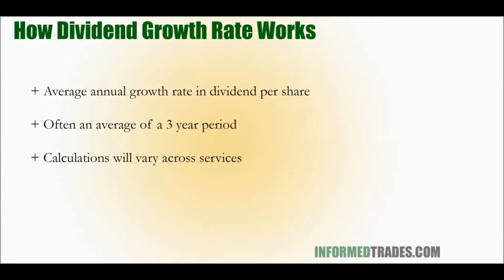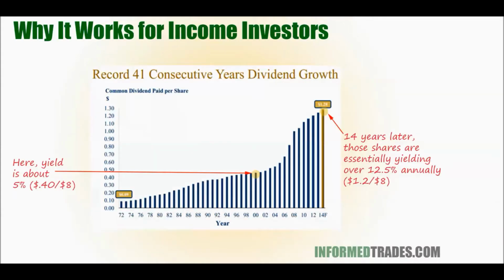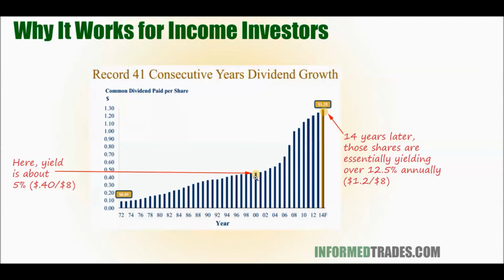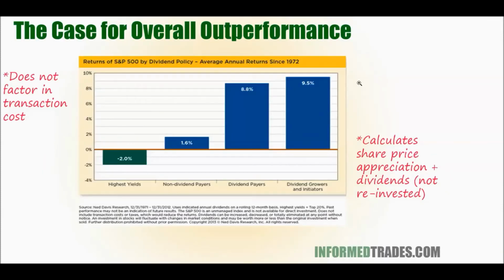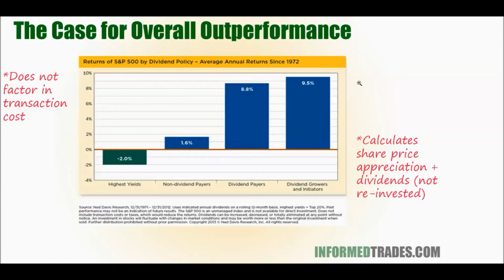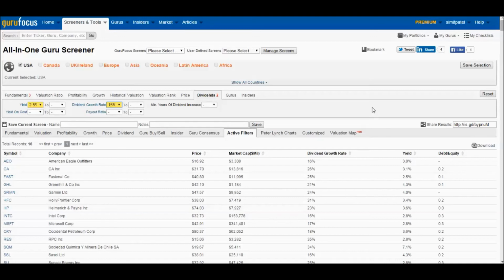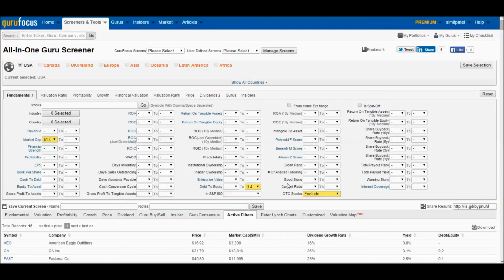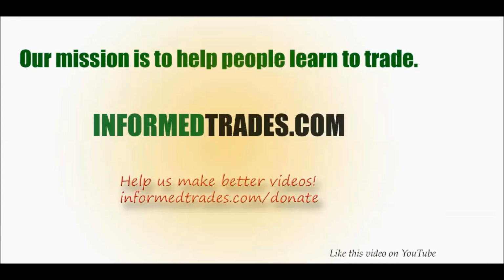Dividend Growth Rate: Why It's One of the Most Important Metrics for Income Investors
KEY POINTS

1. The dividend growth rate is the average rate in which annual dividend per share is growing. For instance, if a company pays $10 in dividends per share in Year One, and then increases this to $12 in Year Two, this constitutes a growth rate of 20%.

2. Tools and services that report dividend growth rate may vary in how they calculate dividend growth rate, and thus some discrepancies in reported numbers are to be expected. Often, services attempt to calculate the average based on a 3 year data set.

3. Historically, some evidence suggests that investors with a long time horizon and with a focus on large, "blue chip" stocks -- such as those in the S&P 500 -- will find that stocks with high dividend growth rates do outperform overall (meaning in terms of share price appreciation and income provided).